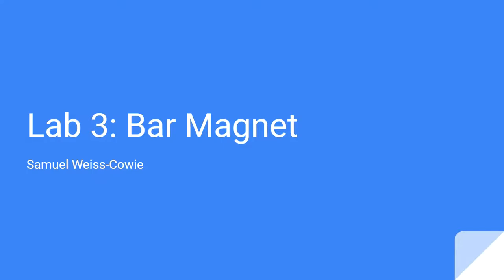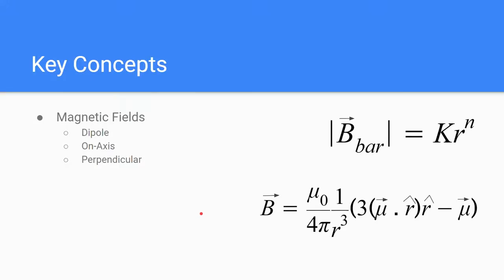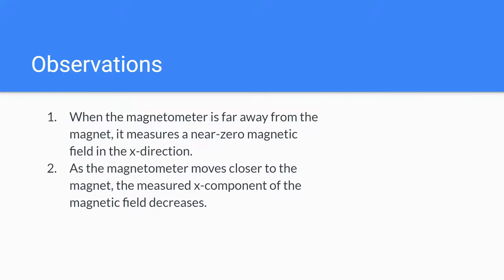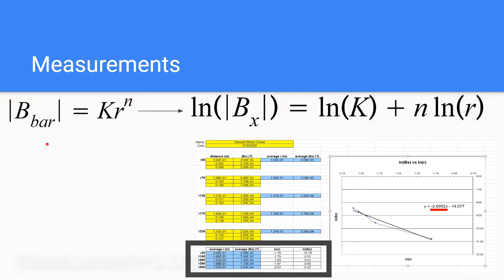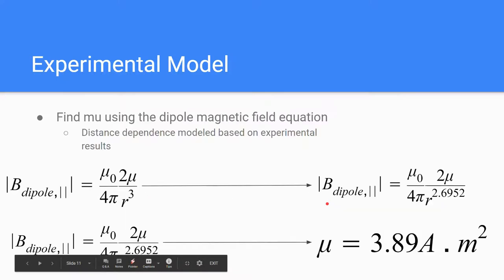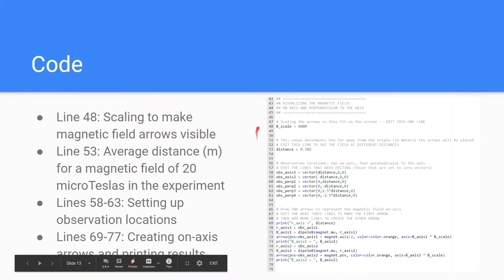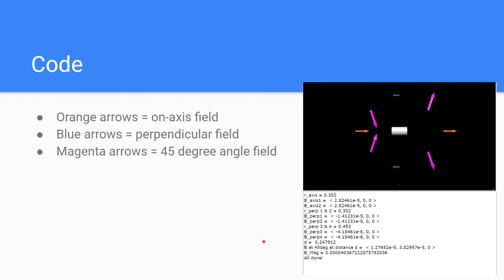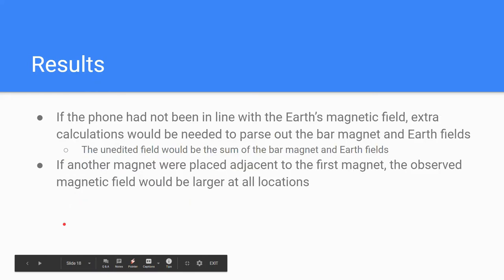Samuel Weiss-Cowie Physics 2212 Lab 3